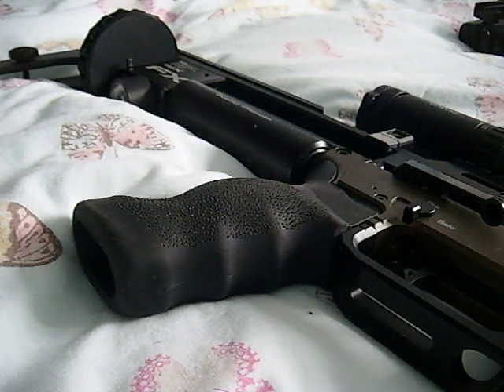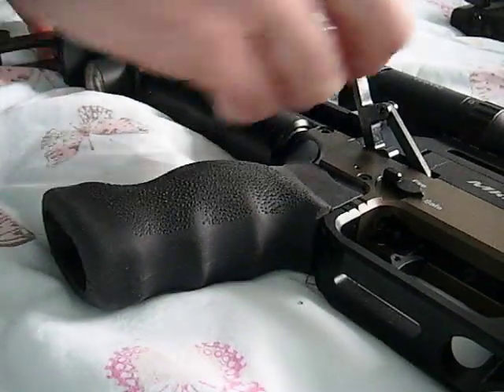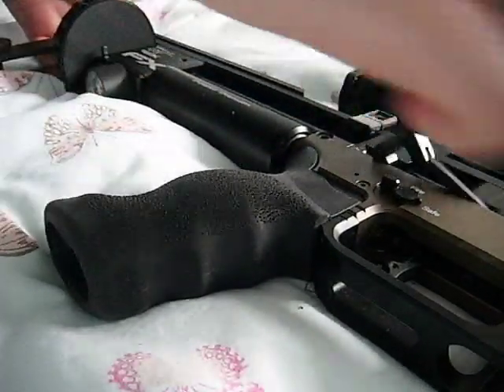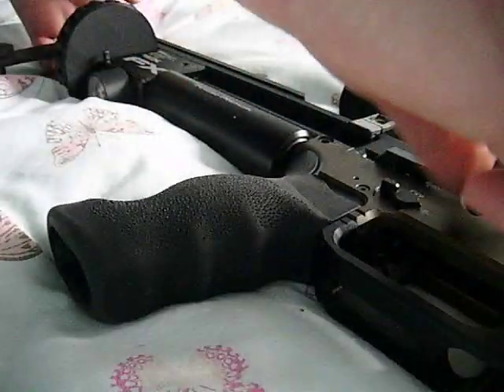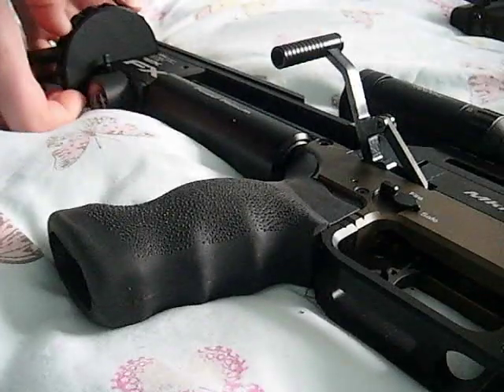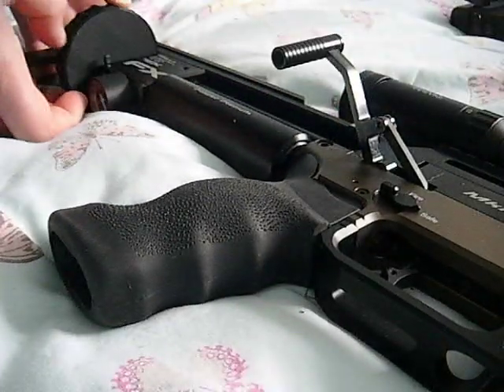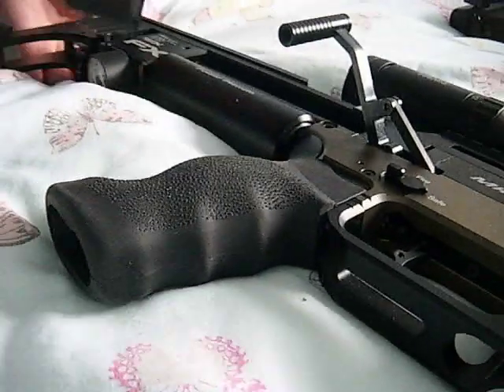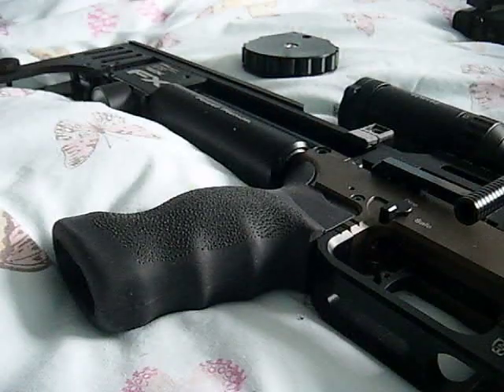FX impact .357 Manual Magazine test in Mk2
here I am testing the MA-Mag 357 in a mk2